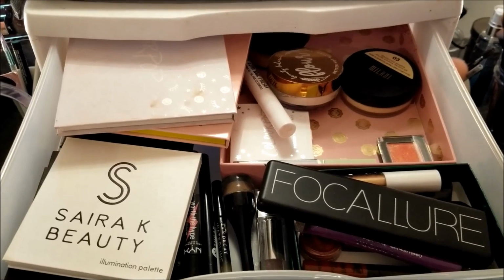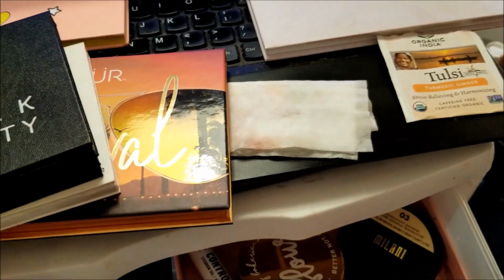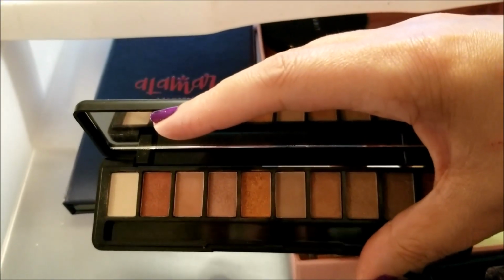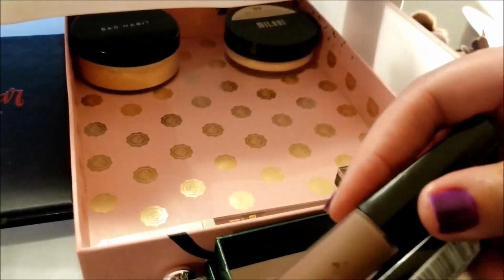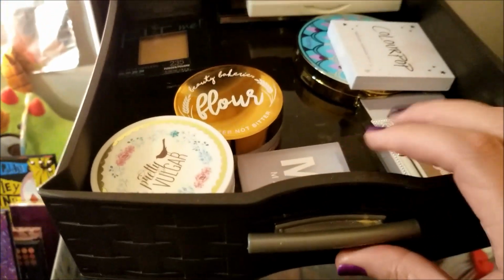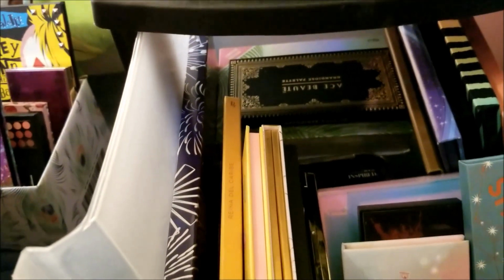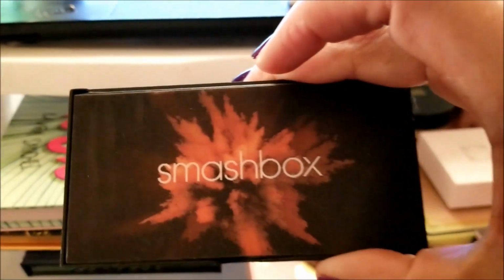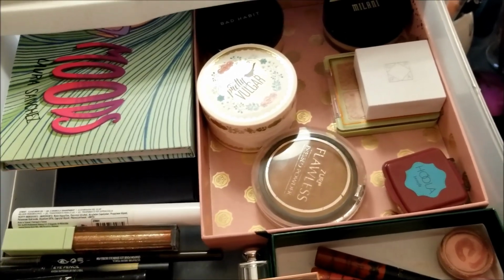Shop My Stash for May 2019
Heyas, dragynettes! It's time to swap things out and refresh for a new month! What do you think of my picks?

Mentioned (new items):
Laura Sanchez Moods Palette
OFRA Rodeo Drive Highlighter
Pixi by Petra Glow-y Gossamer Duo
Nyx Strobe of Genius Highlighter Palette
Pretty Vulgar The Powder Room Translucent Setting Powder
Nyx Sweet Cheeks Blush Palette
Zuri Flawless Pressed Powder Foundation
Benefit Hoola Bronzing Powder
Urban Decay Naked Heat Palette
Smashbox Ablaze Cover Shot Palette
MAC Liptensity Lipstick in Hellebore

What I'm Wearing:
Face -
Mineralogie My Secret Weapon Color Corrector Set
Cover Girl Clean Invisible Concealer in Light
Maybelline Dream Satin Liquid Foundation in 50 Creamy Neutral
CoverGirl TruBlend Matte Made Foundation in M30 Honey
Bad Habit Loose Setting Powder in Shade 5: Golden Medium
Beauty Bakerie Flour HD Flour Setting Powder in Translucent
ColourPop Pressed Powder Bronzer in Wild Card & Rodeo Drive
Finding Ferdinand Blush in Skinny Dip
OFRA Pressed Powder Blush in Melon
ColourPop Pressed Powder Highlighter in Padded Down

Eyes -
Rimmel Lasting Finish Breathable Concealer in 001 Light Ivory
Juvia's Place Afrique Eyeshadow Palette
Nyx Control Freak Brow Gel
CoverGirl Easy Breezy Brow Sculpt + Brow Pomade
Nyx Matte Finish Setting Spray (eyeliner)
Nyx Worth the Hype Mascara
Lancôme Big Monsieur Mascara

Lips -
ColourPop Lippie Stix Primer
Half Caked Lip Fondant in Power Trip
The Balm theBalmJour Creamy Lip Stain in Namaste!
Han All Natural Lip Gloss in Nude Rose
Laritzy Lip Pencil in Retro Red